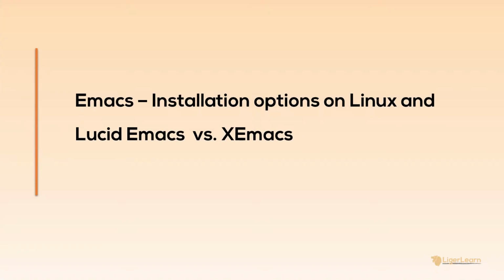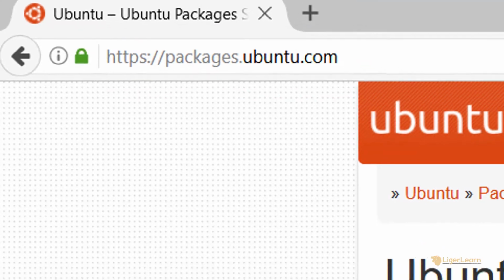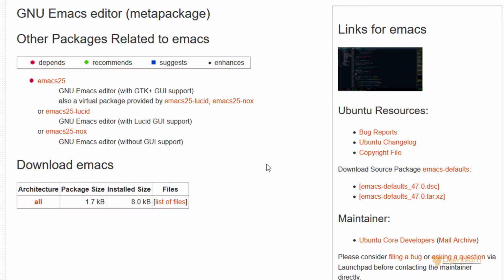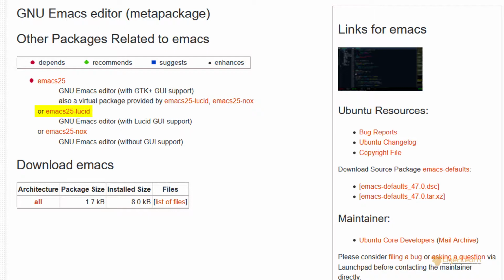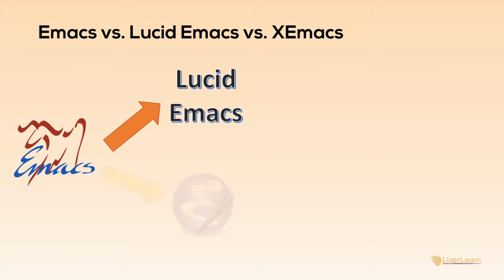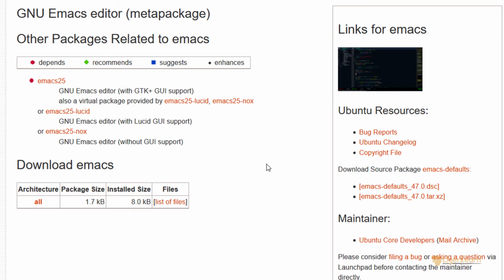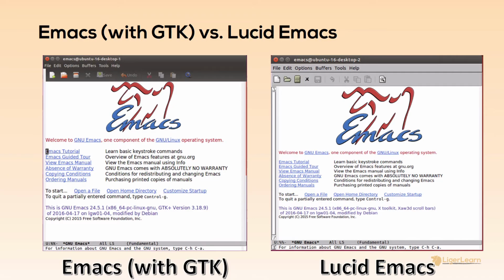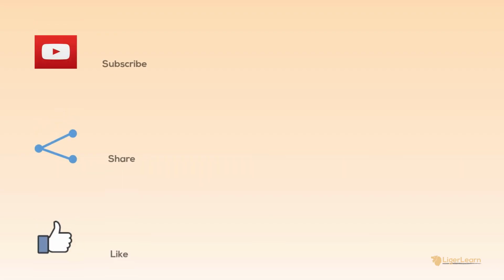Emacs - Installation options on Linux and Lucid Emacs vs. XEmacs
There are many options presented to you if you are trying to install Emacs on Linux. This video explores these options and also delves into the history of Emacs, Lucid Emacs and XEmacs to give you some context. Other LigerLearm videos explain how to actually install Emacs on Linux distributions:

- Backstory on lucid Emacs and the Xemacs/Gnu Emacs Schism

Video Contents:
0:25 - Emacs Installation Options
2:29 - Emacs vs. Lucid Emacs vs. XEmacs
4:10 - emacs, emacs-nox, and emacs-lucid - differences in look and feel

This video is part of the LigerLearn course "Emacs from Scratch". for more information.